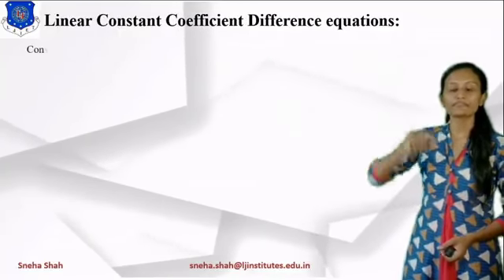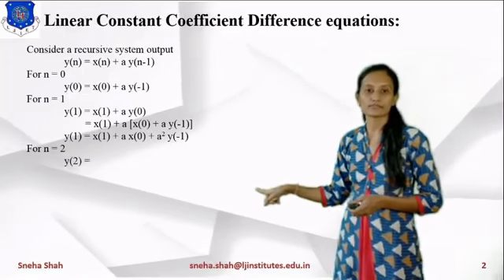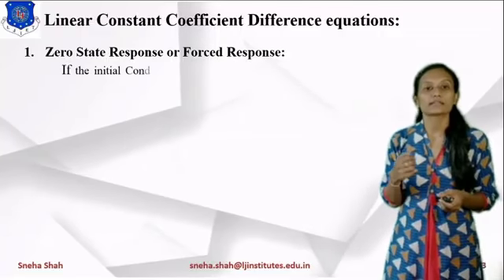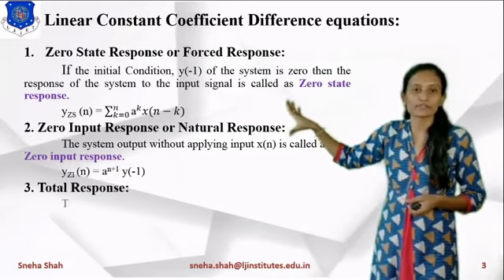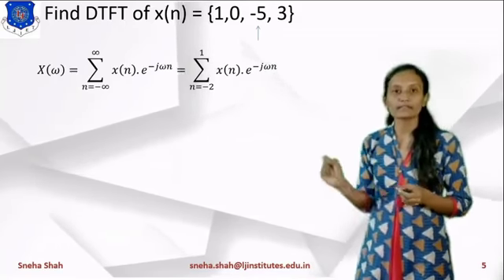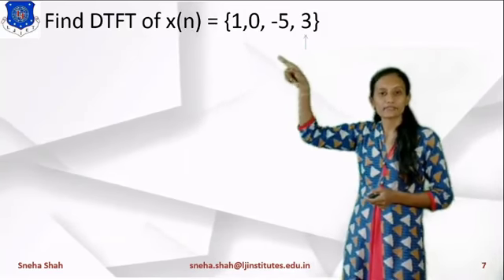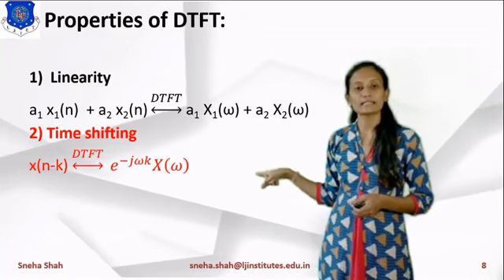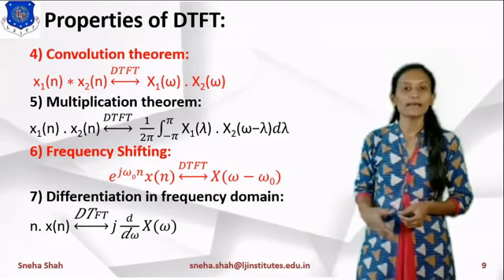Session 08 Digital Signal Processing Sem 7 EC 14 July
Subject: DSP
Unit 2: Discrete Time signals and Systems (Frequency domain Analysis)
Topics: Linear Constant coefficient Difference equations, Discrete Time Fourier Transform (DTFT)
Now from the video try to give answers for following questions:
1. What do you mean by Recursive system?
2. What do you mean by Zero state response?
3. What do you mean by Natural response?
4. Write equation of total response of Linear constant coefficient difference equation.
5. What is DTFT?
6. What is the use of DTFT?
7. Find DTFT of {1,2,-3,0,4}.